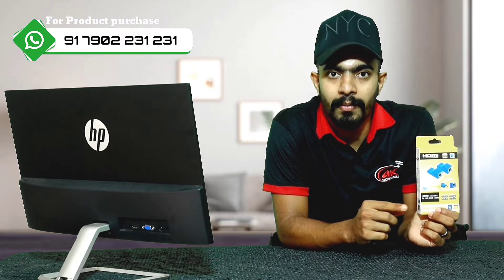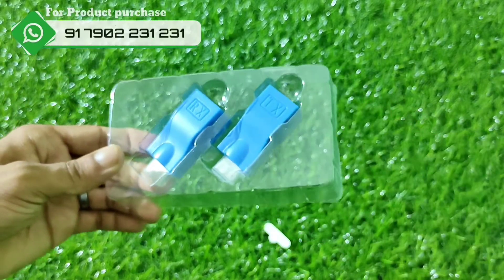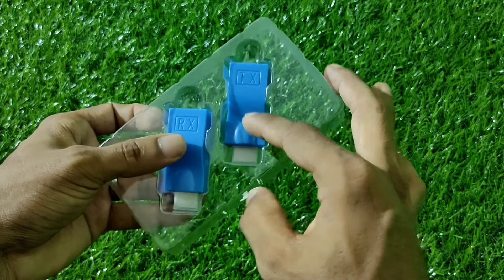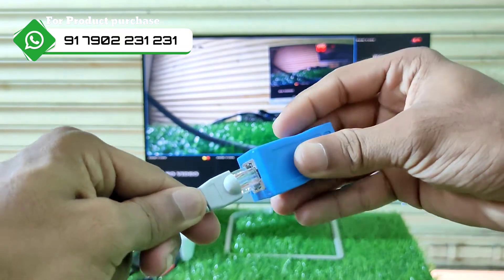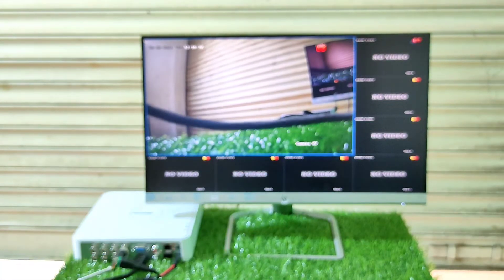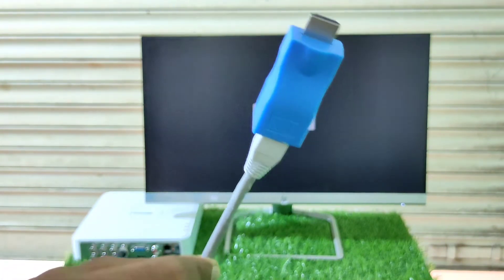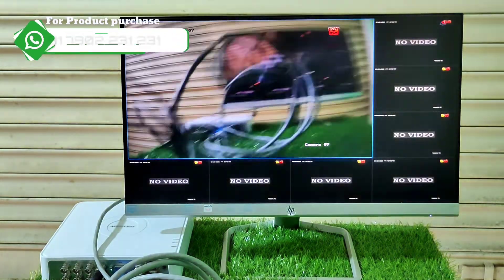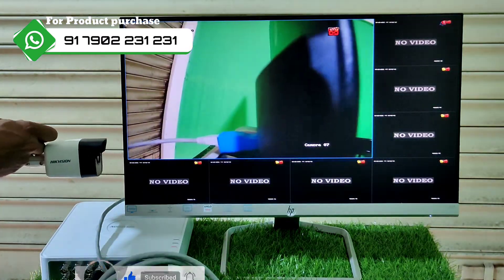Hdmi extender for cctv camera | 8k tech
Hdmi extender for cctv camera

Hikvision, Dahua and all cctv accessories.

Special price for cctv technicians and resellers. If you want any product, please send your visiting card and requirment